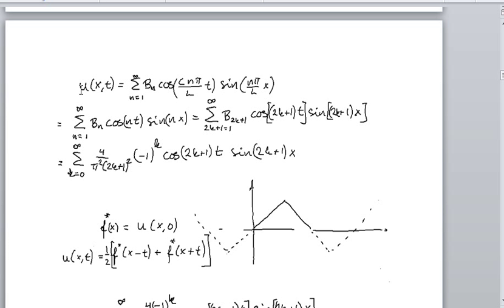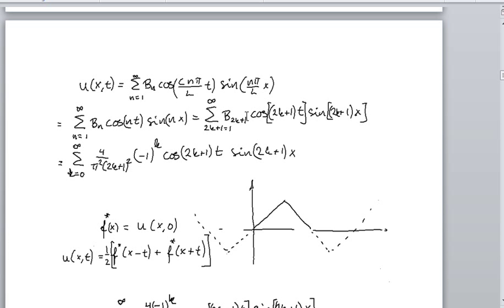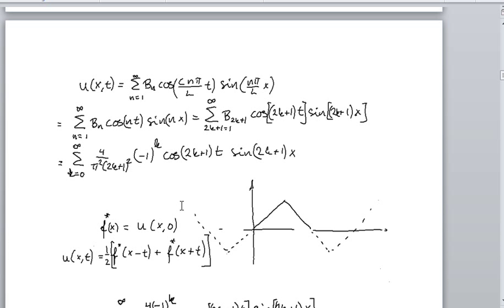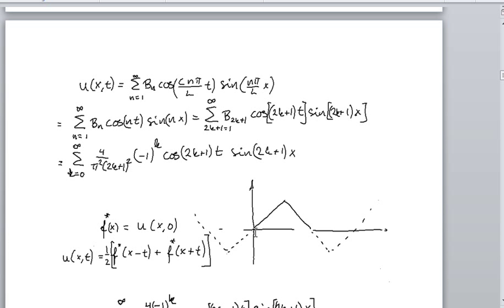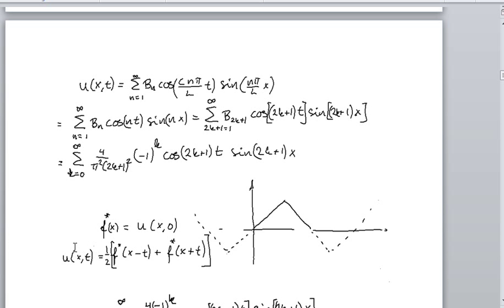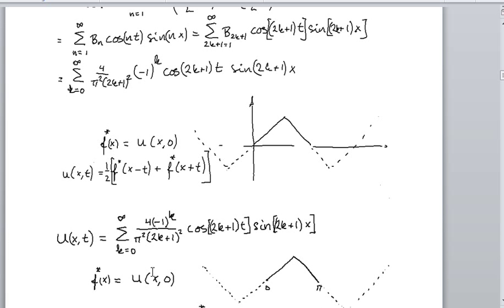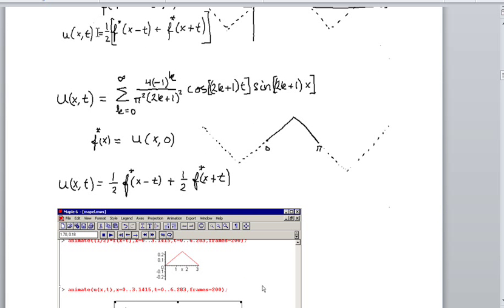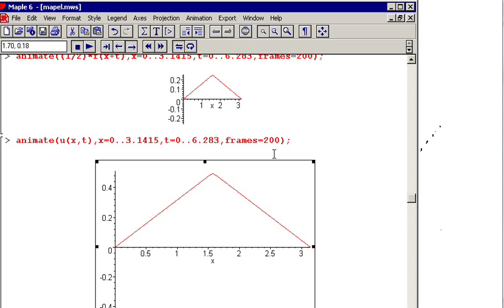Maple animation of the example